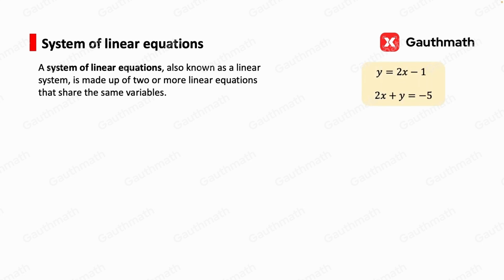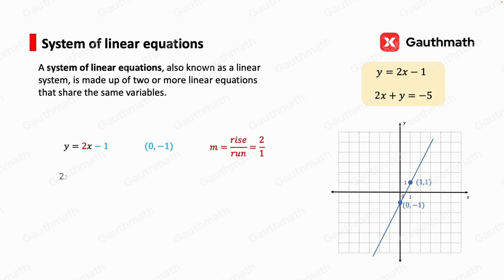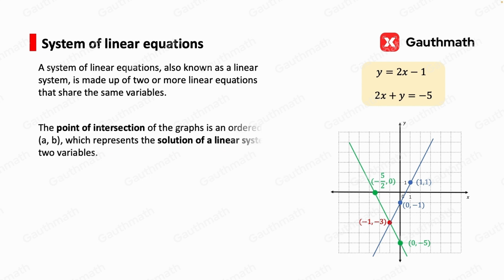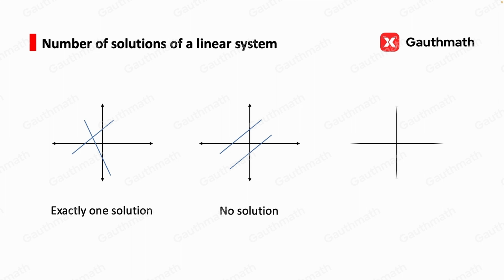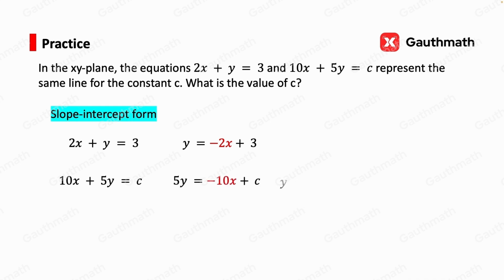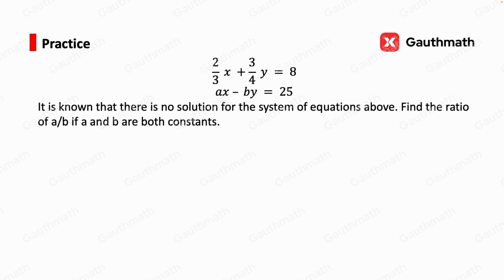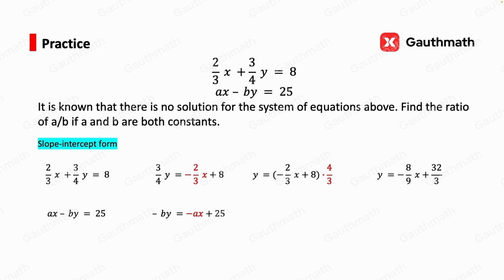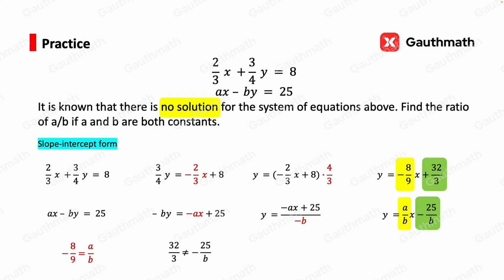System of Equations | SAT Math | Heart of Algebra | How to get a perfect score on Math | Gauthmath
This algebra video tutorial walked through how to solve questions involving systems of linear equations. Practices are given after concepts in the later half of the video.